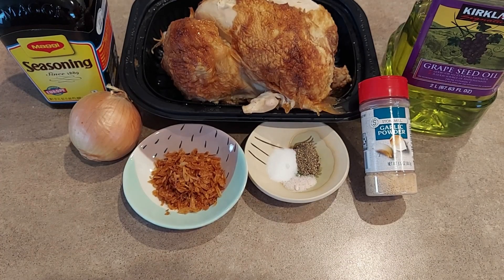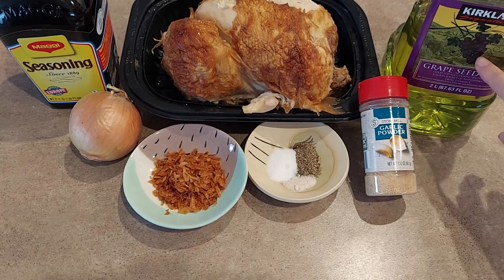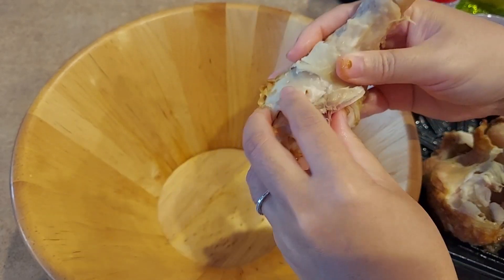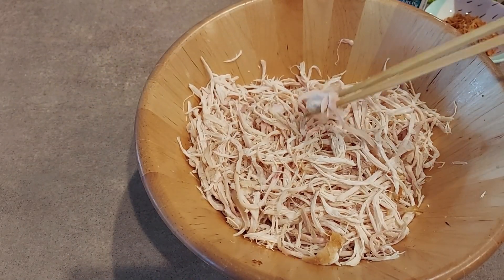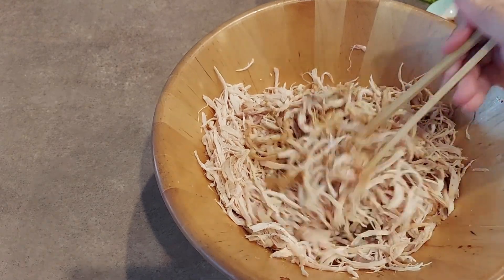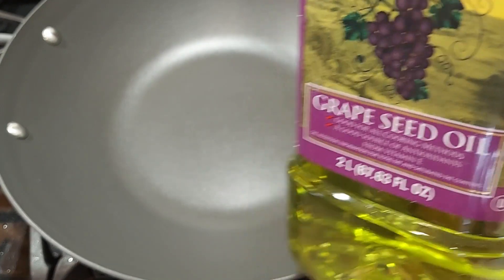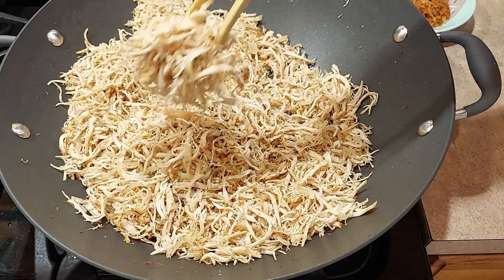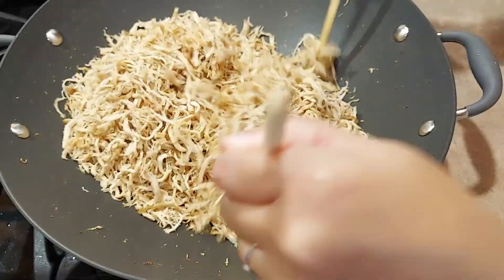Chà Bông Gà Để Ăn Với Bánh Mì/Làm Bằng Gà Nướng Của Mỹ/ Shredded Rotisserie Chicken/Easy/Delicious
Shredded Rotisserie Chicken:
Ingredients:
1 rotisserie chicken, salt, pepper, sugar, soy sauce, oil, onion.

Link for Bake the whole Turkey  (Nướng gà Tây theo kiểu Việt da giòn đơn giản cho ngày lễ Tạ Ơn)